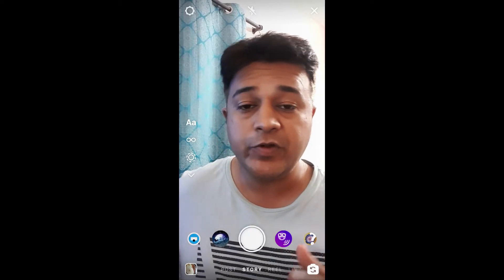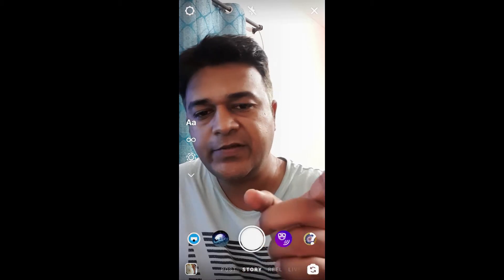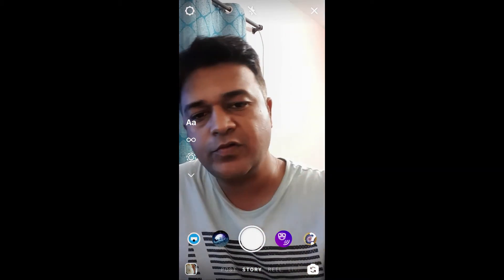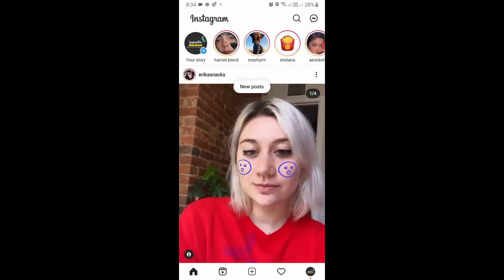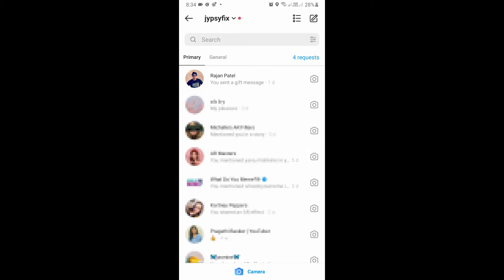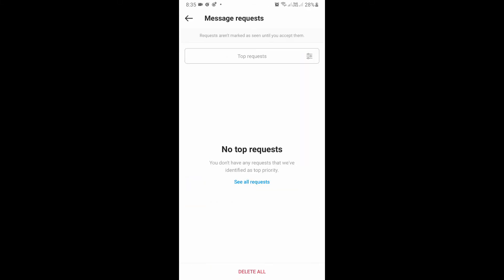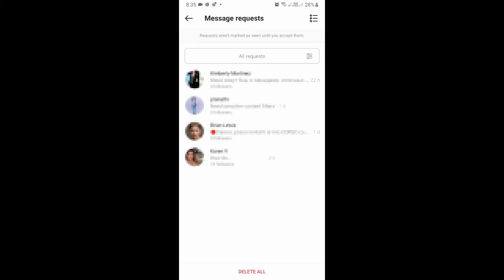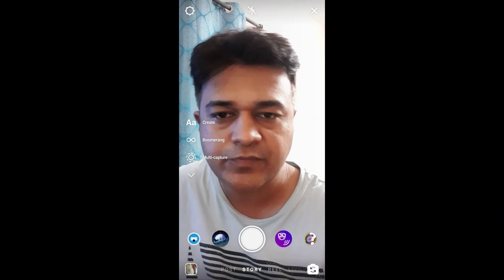How to find message requests on Instagram